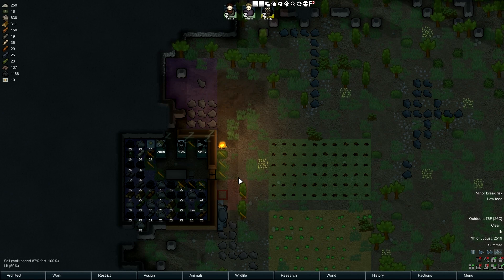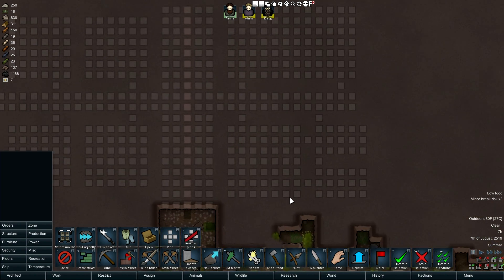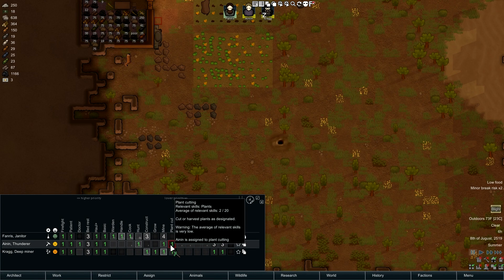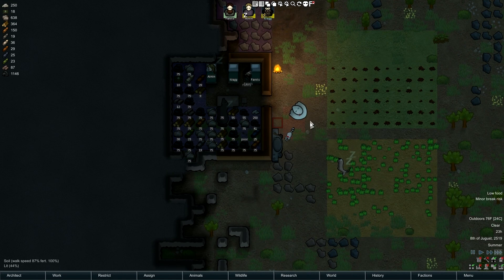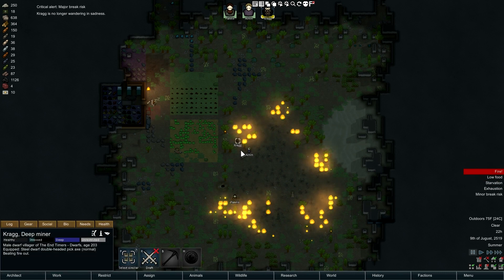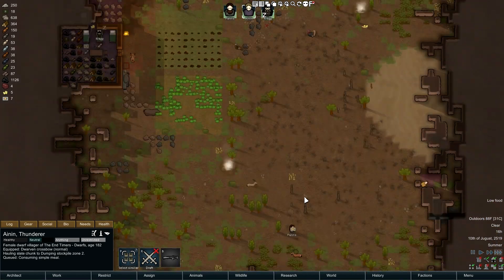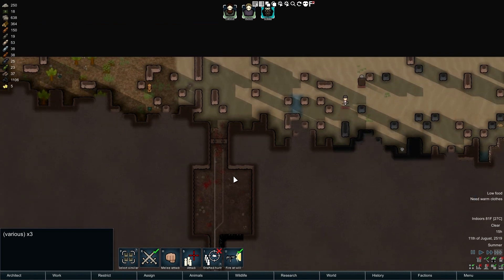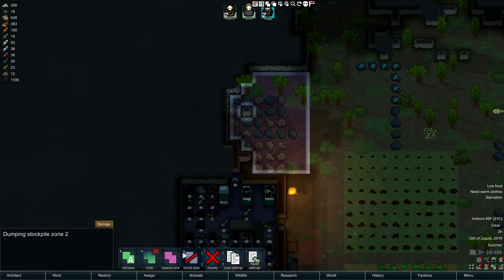[3] RimWorld 1.0 - Hold Making - Rimhammer The End Times Dwafs - Warhammer Mod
In this episode, we're delving into the mountain to carve out a new hold.

A small group of Dwarfs found themselves without hold or clan. They've set out to start anew.

Things are stabilized now. This playthrough won't end like the last one, which was more of a mod preview/testing thing.

I've been working like a dog on this mod since December, and it's almost ready for release. This play through will attempt to find any as yet unknown issues, and to show off the mod to anyone that's interested. It'll be on Steam when it's done.

This is the second mod in the Rimhammer - The End Times series.

Since it's in the medieval times, there won't be a ship constructed. It's all about survival, and doing kewl dwarfy things. I'll likely treat this episode as a basebuilding mod, and maybe we'll create an army and go smash some enemies!

It'll be Cassandra Classic on Savage.

Visit the Discord page for the mod If you want to contribute, we can always use playtesters, graphics people, and more. So far I've done everything myself in this mod; some assistance would speed things up!